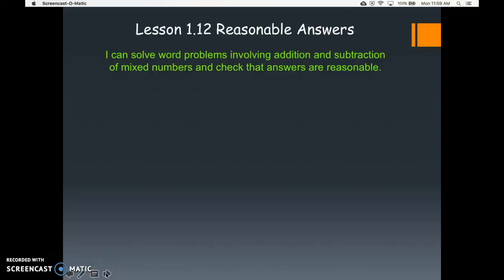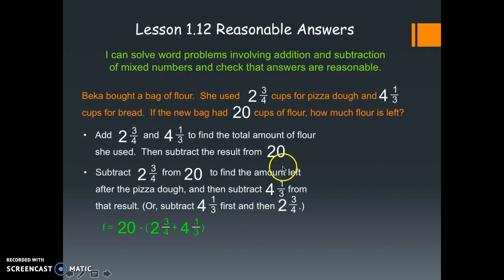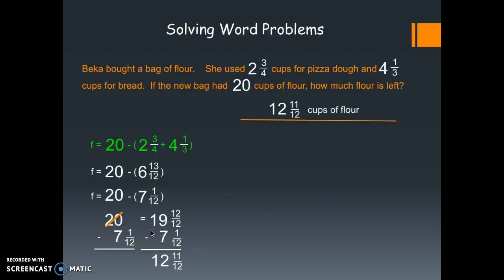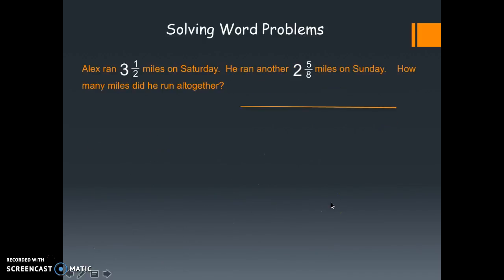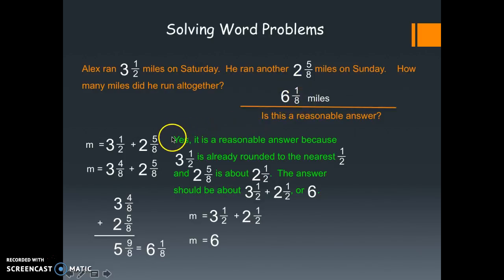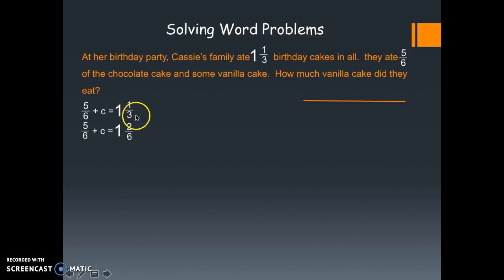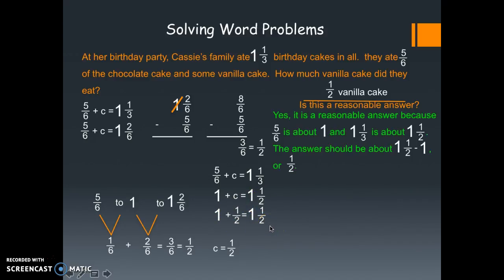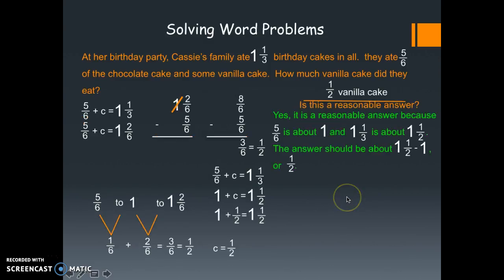Lesson 1.12 ~ Reasonable Ans w/ Word Problems